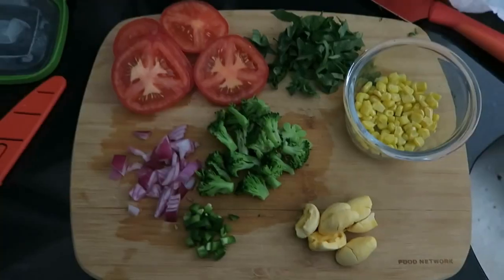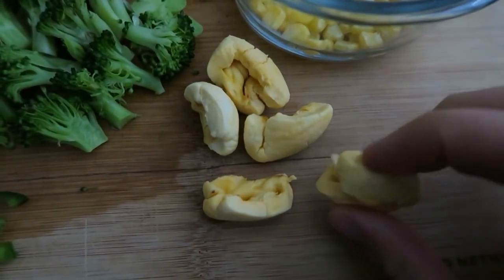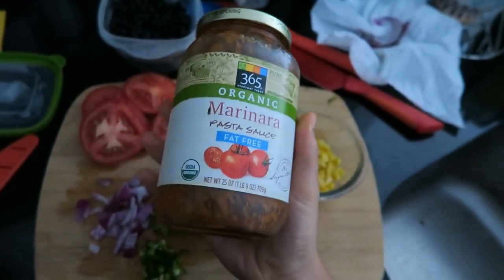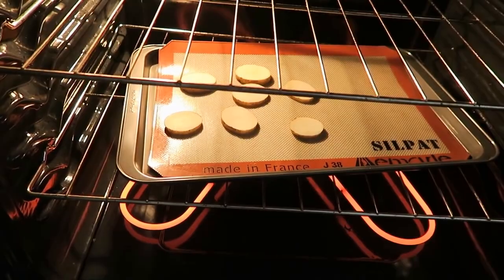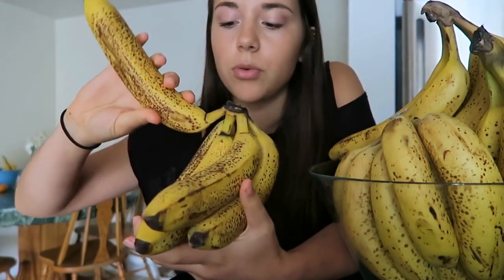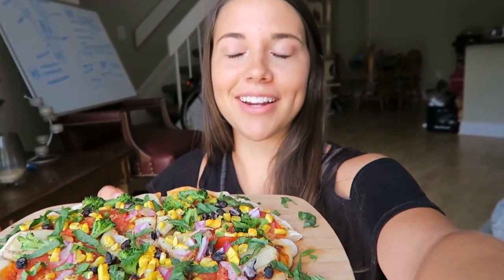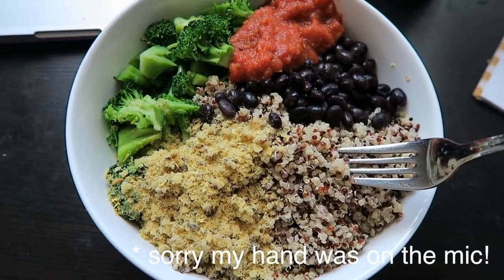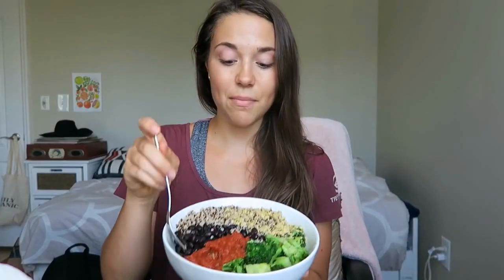The Most EPIC Vegan Pizza Ever // Am I Doing VLOGUST?!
Forks Over Knives (also on Netflix)
Cowspiracy on Netflix)
Nutritionfacts.org

||| MY FAVORITE VEGAN RECIPE BOOKS |||
Raw Till Whenever

Music: Jeff 'n' Andy - Jeff Kaale x Andrew Applepie // Hydrate - SWuM.

EBT Discount Membership Prime

Soon we will be creating Audio Books for a variety of topics. Get an Audible account now and enjoy the ease of listening as opposed to reading!

This video was used under Creative Commons and obtained on Youtube. You may search for it under the same, unchanged title.

Not all links are verified, some were copied from the original content creators account.